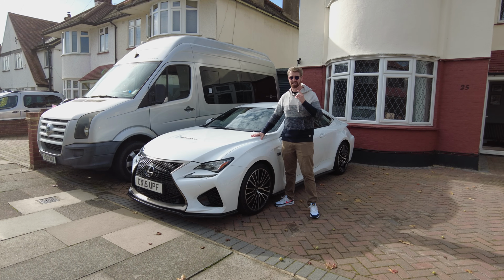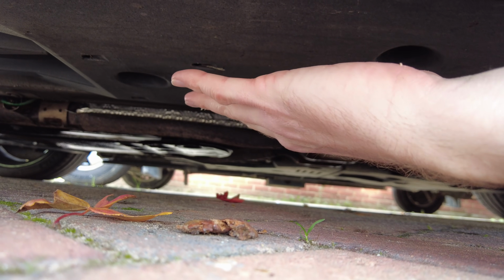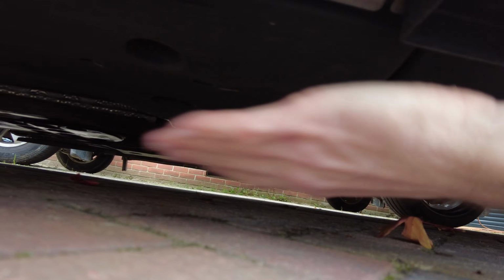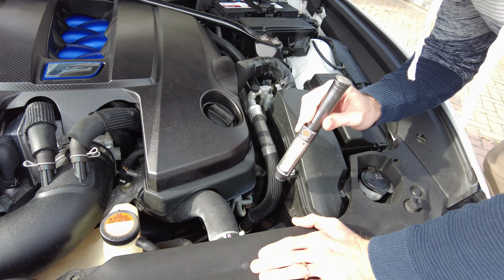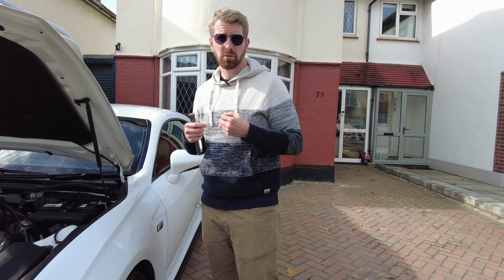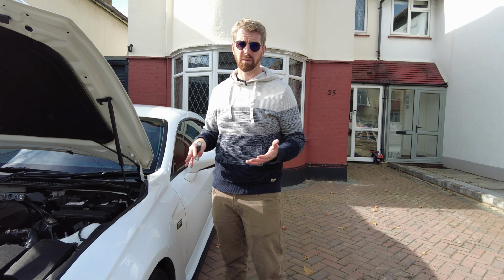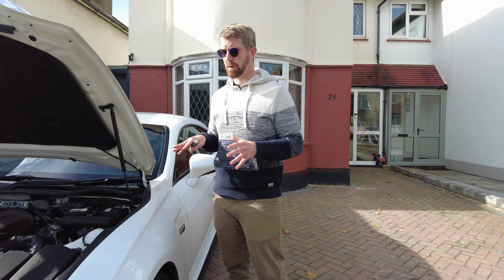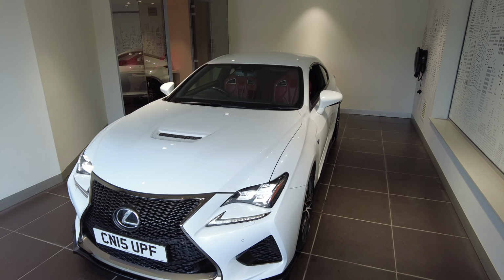My Lexus RC F Broke Down In 12 Days!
My Lexus RC F was supposed to be my reliable daily driver, and now its broken down after just 12 days. It has 4 issues, two of which are major and I'm worried that the car may be dead. Not quite what I expected!